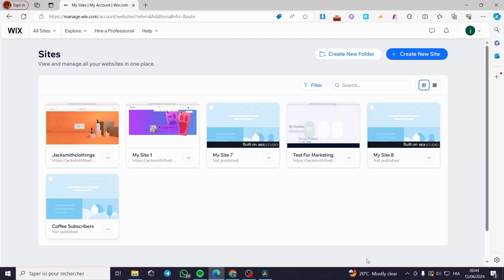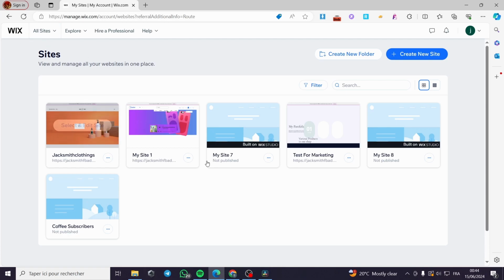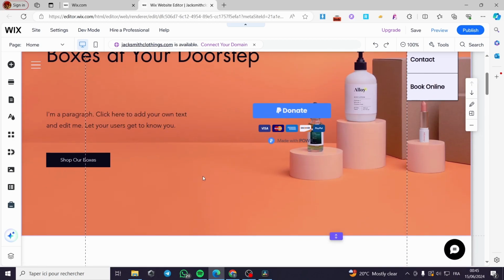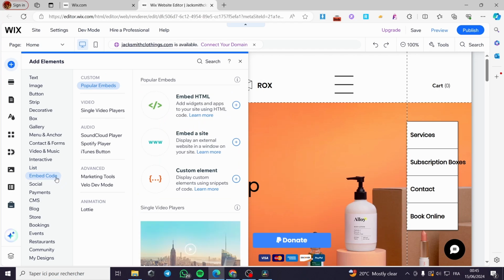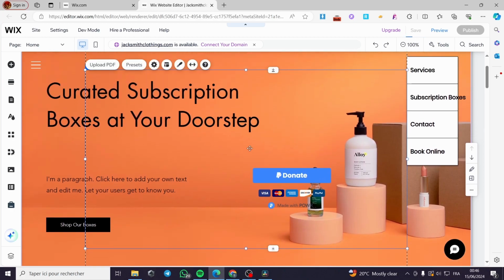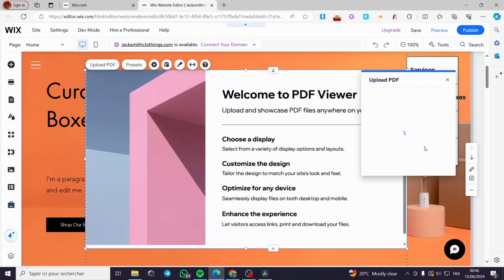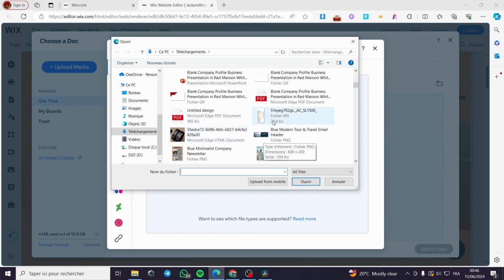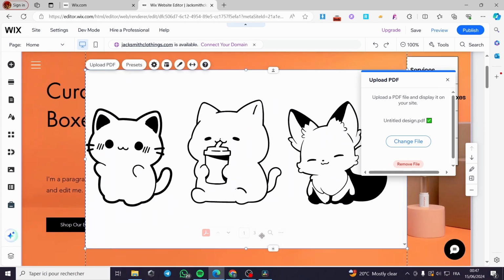How to Add a PDF to Wix Website | Tutorial 2025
If you are looking for a video about How to Add a PDF to Wix Website, here it is!